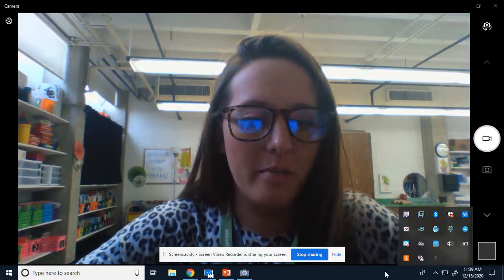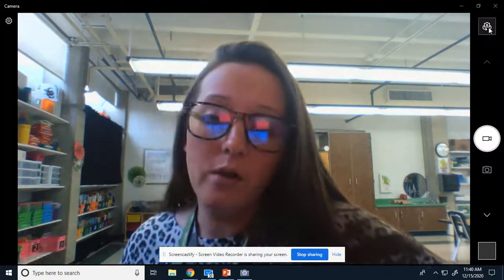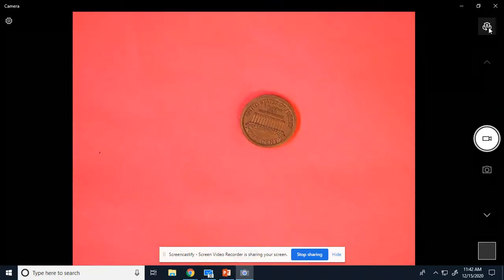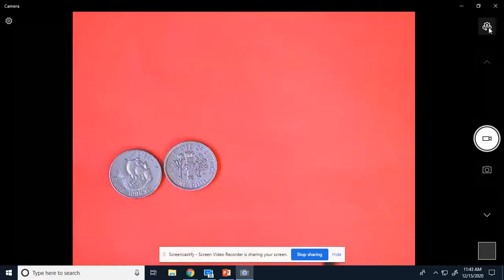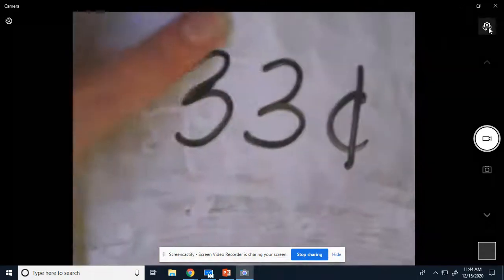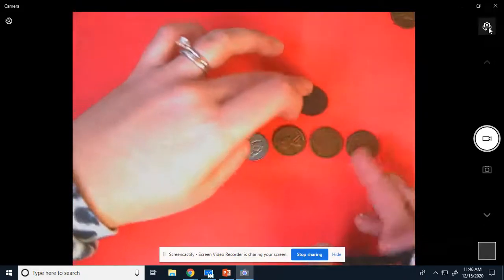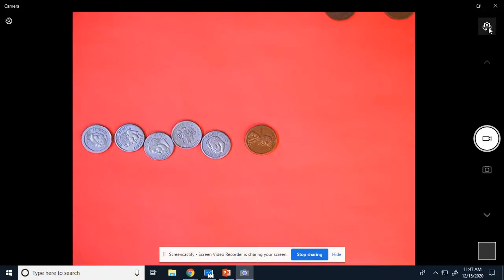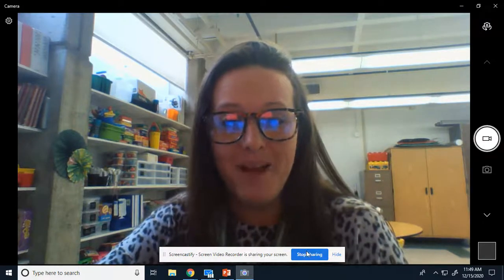Counting Coins 12/16/20